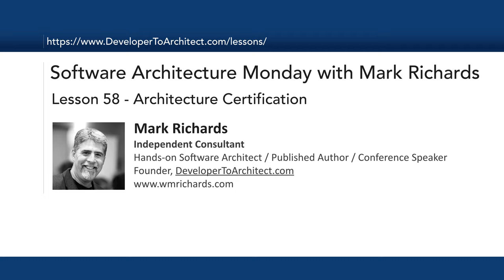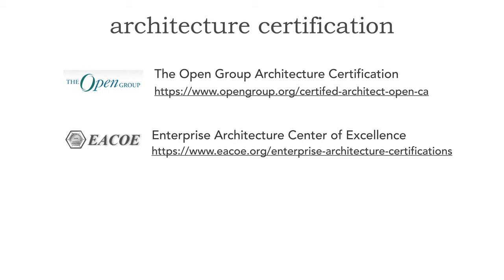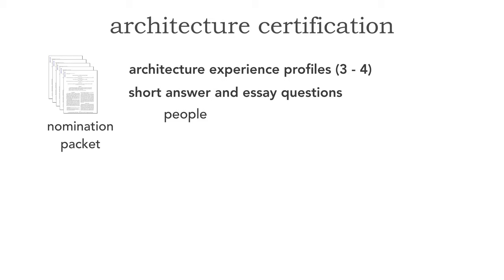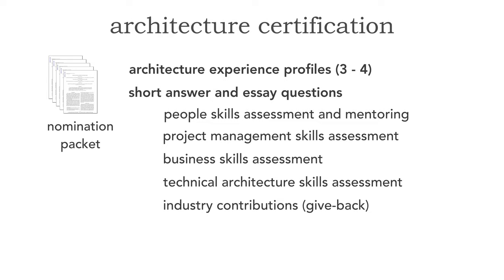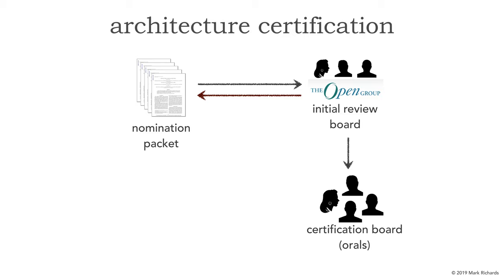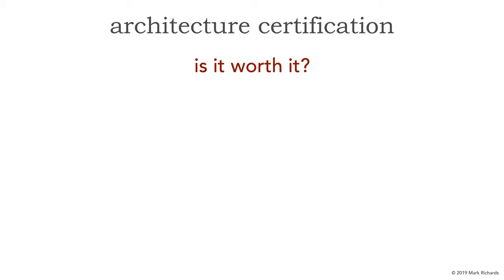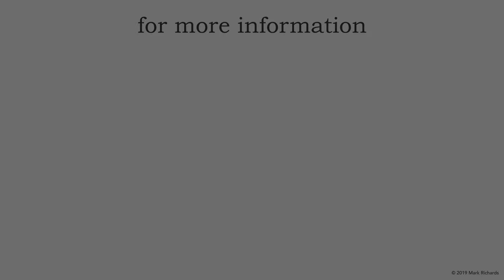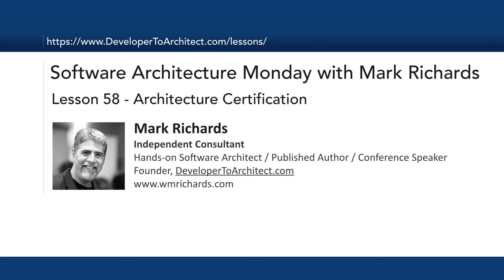Lesson 58 - Architecture Certification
I continually get asked about architecture certification and whether it is worthwhile or not. Because this is such a frequent question I decided to do an architecture lesson on this topic. In this lesson I (Mark Richards) describe the certification process and discuss whether it is worth it or not.